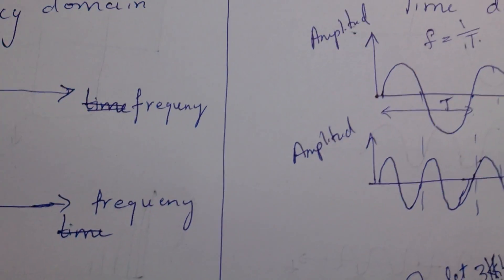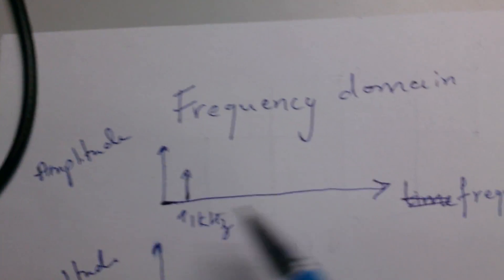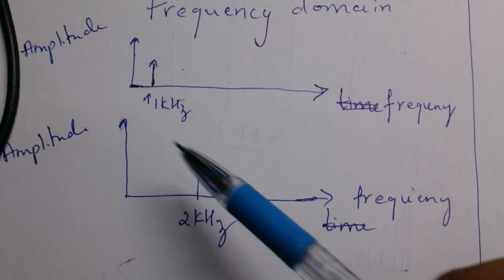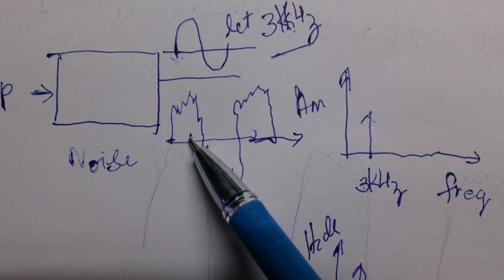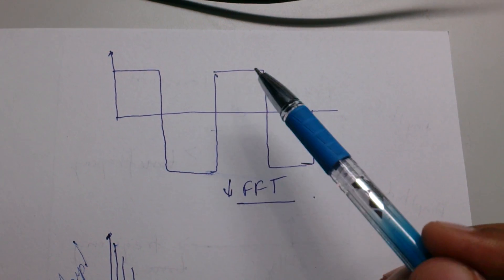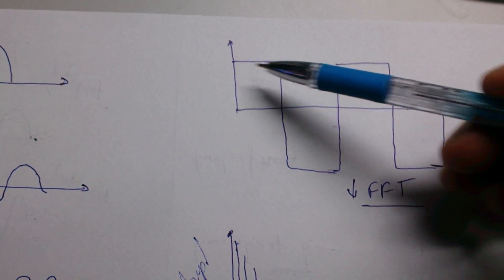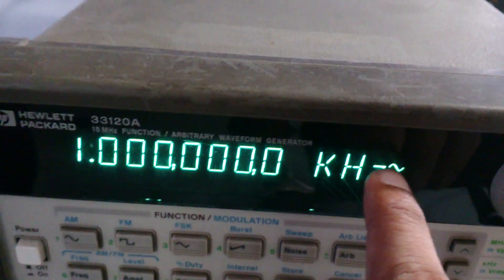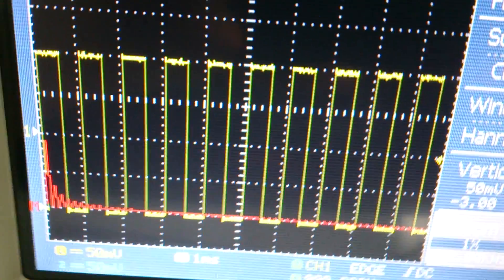Significance of Time domain and Frequency domain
This video gives a brief idea about the need for Time domain and frequency domain...
This video may help you understand the frequency domain and appreciate it's importance..